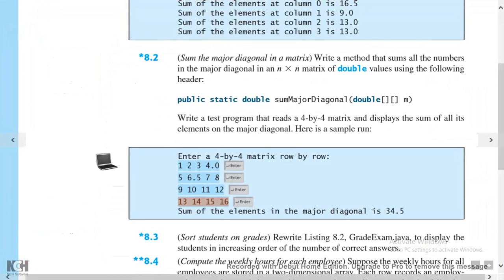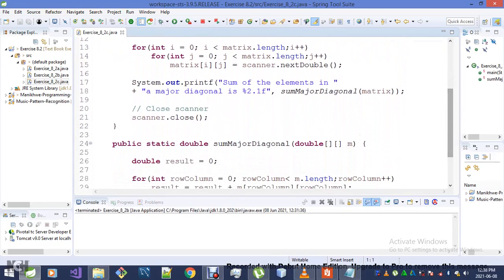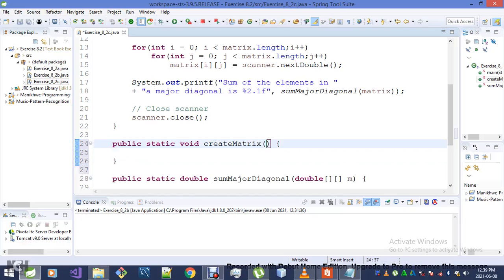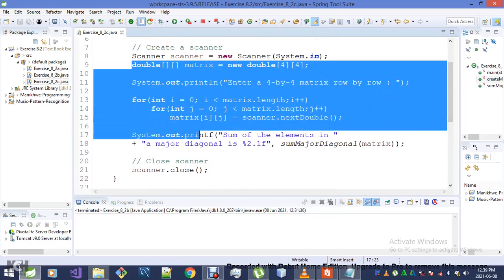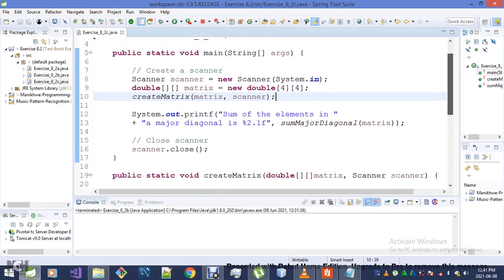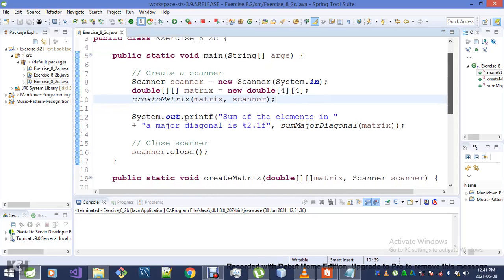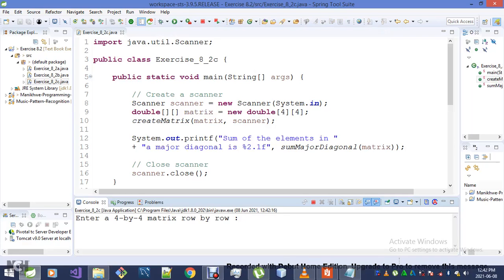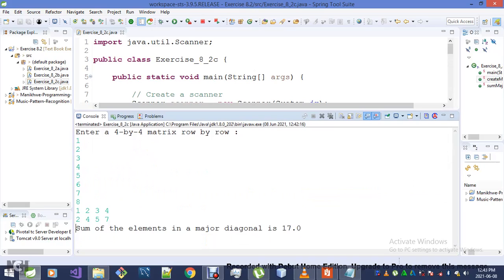Introduction To Java Programming - Exercise 8 2c